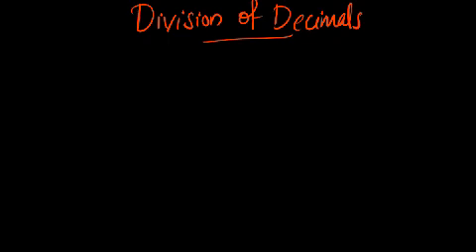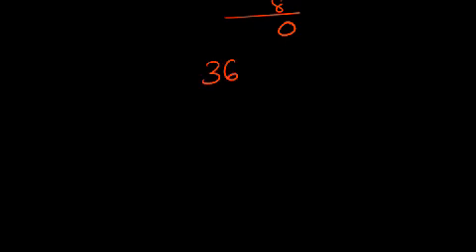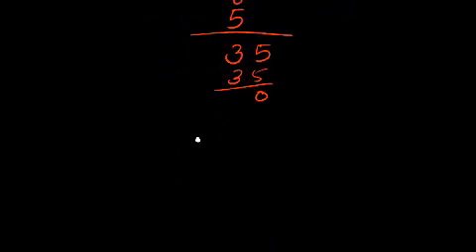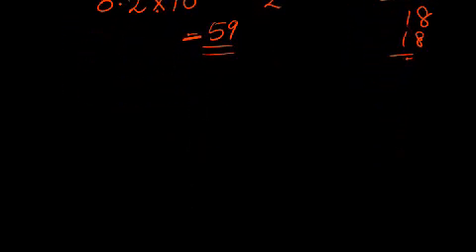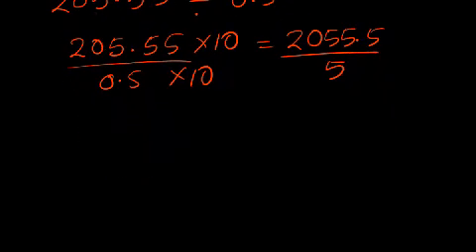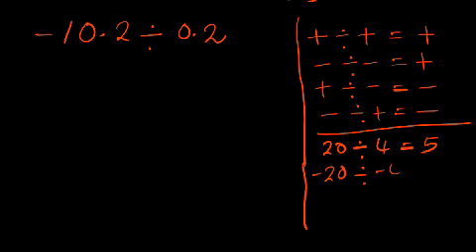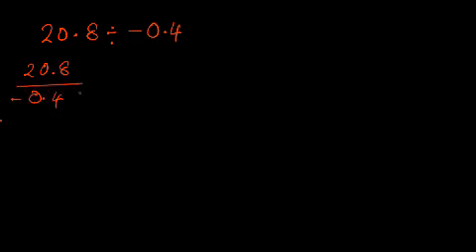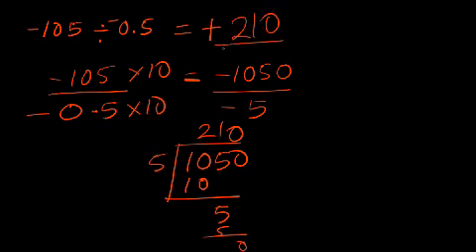Division of Decimals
This video explains how can you divide Decimals